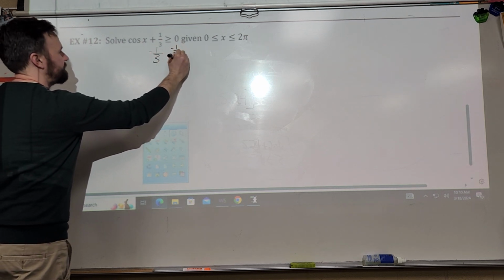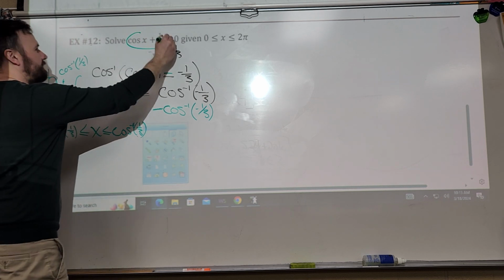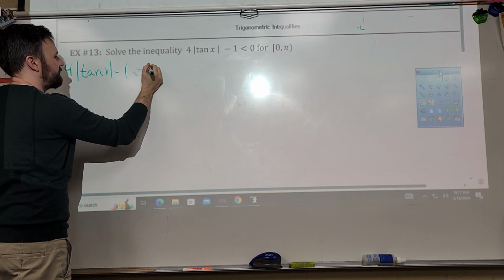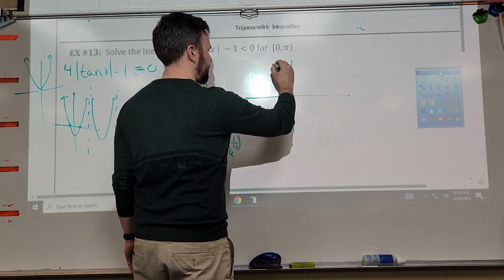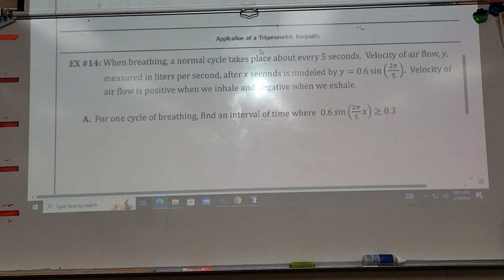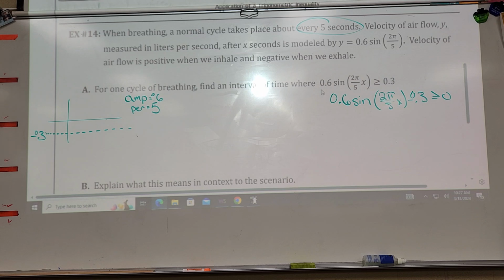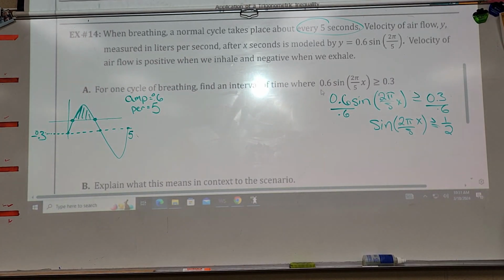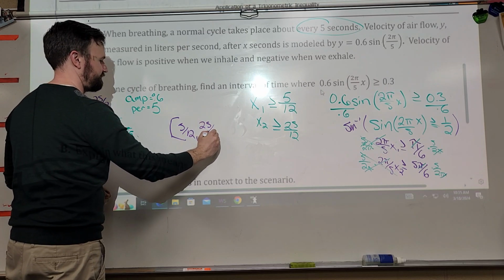AP Pre-Calc 3.10 ex 12-14